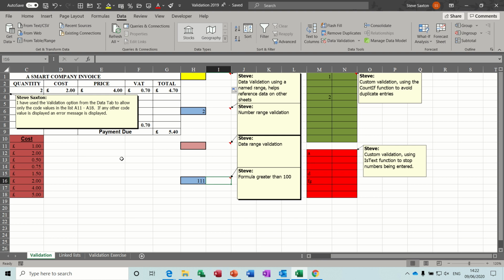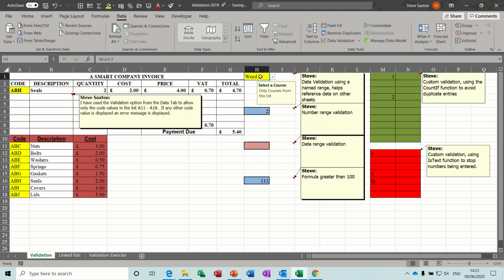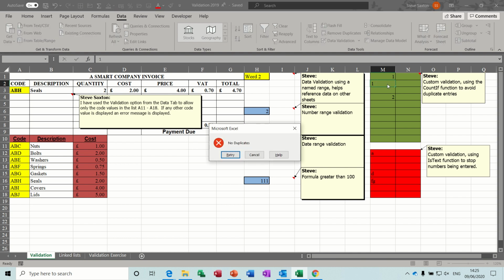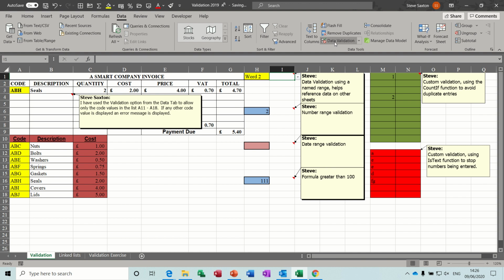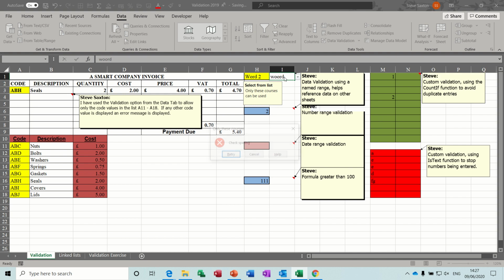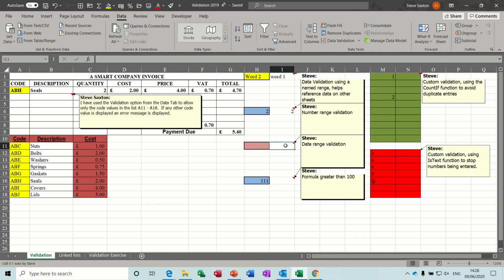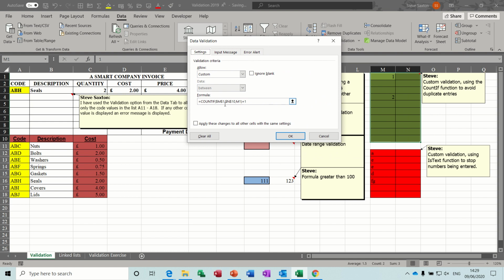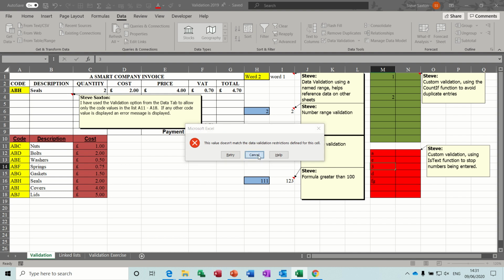Data Validation, how to add a drop down list in Microsoft Excel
This video explains how to use data validation in Microsoft Excel. The tutor explains how to use the list feature by typing, selecting or using named ranges.  The tutorial also demonstrates how to use the CountIF and ISText functions within the data validation process.  These functions either stop duplicate entries or numbered entries if applied.  The final part of the video demonstrates the date range, number, and custom features. This is a Microsoft Excel tutorial covering drop down lists using data validation, named ranges and functions.

itseasytraining1st,Data Validation in Microsoft Excel,This video explains how to use data validation in Microsoft Excel,how to add a list in Excel,validation lists,data range validation,how to add rules to cells,Excel Tutorial,Data validation formulas,Data validation,Excel data validation formula,data validation error message,data validation for duplicate entries,Microsoft Excel data validation